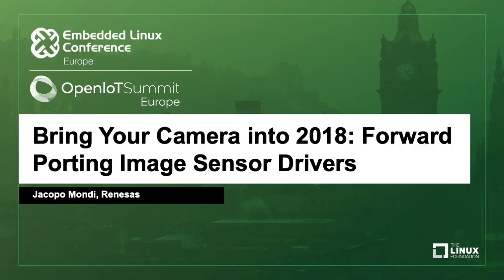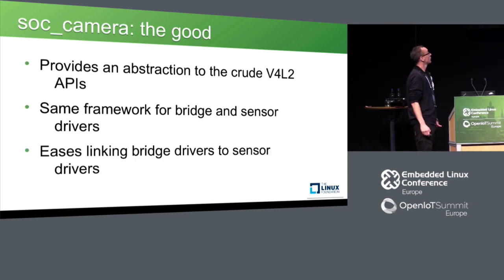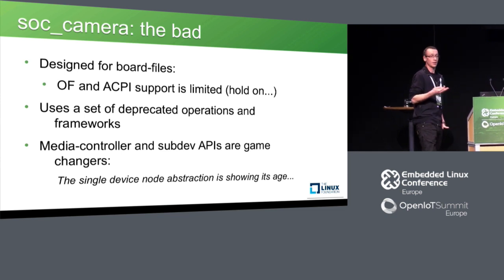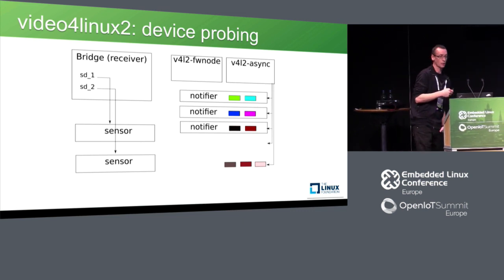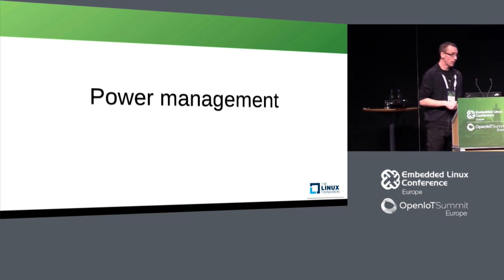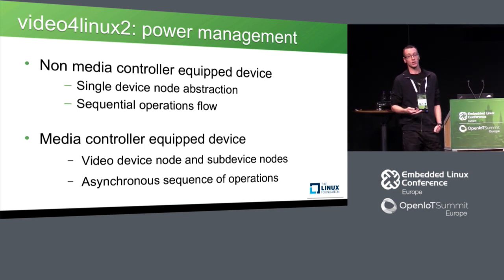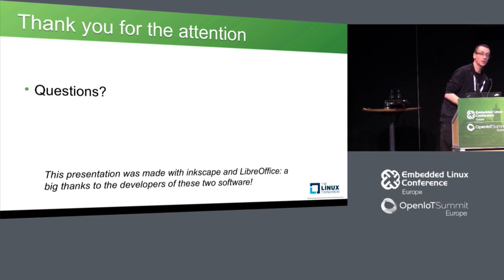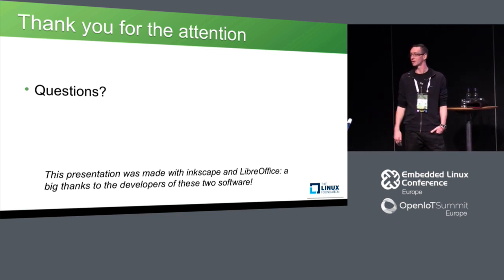Bring Your Camera into 2018: Forward Porting Image Sensor Drivers - Jacopo Mondi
Bring Your Camera into 2018: Forward Porting Image Sensor Drivers - Jacopo Mondi, Renesas
embedded linux conference

The Linux media community tried in the past to ease the work of camera driver developers by providing frameworks and methods to abstract away from the crude V4L2 APIs. Some of those frameworks, as the 'soc_camera' one, have served their purpose so well they are often found in most BSPs and non-mainline camera drivers.

In the forthcoming Linux kernel releases said framework will be obsoleted, and developers of BSPs and downstream kernels will find themselves in the need to port their existing drivers. This presentation aims to provide them an overview on how to better do that while presenting how sensor drivers are expected to evolve as the hardware complexity image capture subsystems in embedded devices keep increasing year after year.

About Jacopo Mondi
Jacopo is software engineer with a passion for embedded, operating systems and free software. In the last 5 years he collected development experiences on mobile and industrial grade devices based on different system on chips and platforms, mostly working on integrating video and graphics peripherals on Linux based platforms.

He has recently started contributing regularly to the Linux kernel after joining the Renesas upstream kernel team in late 2016, enjoying the opportunity to work closely with the kernel development community.

He presented at FOSDEM, LinuxLab and local free software related events.